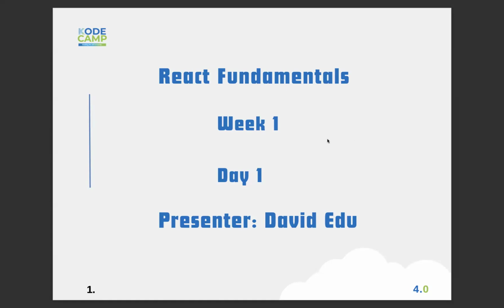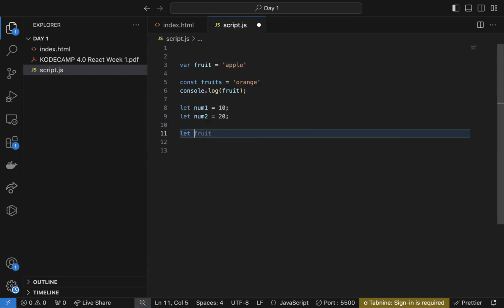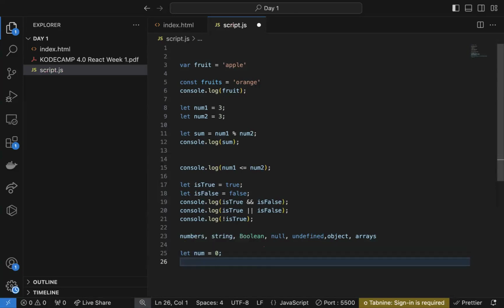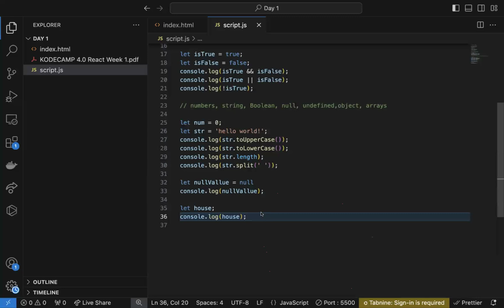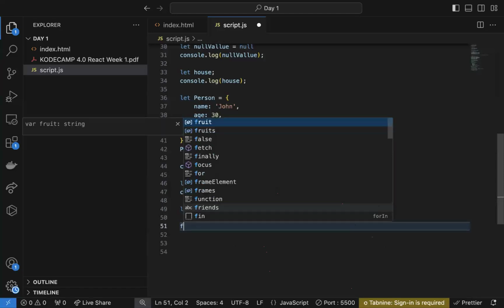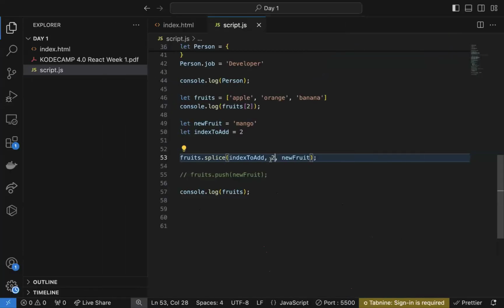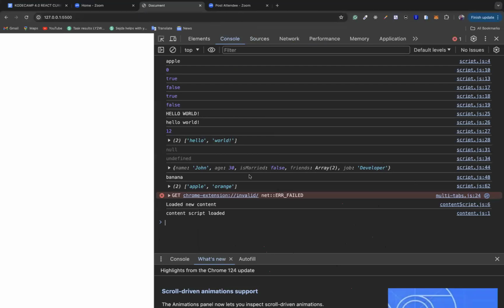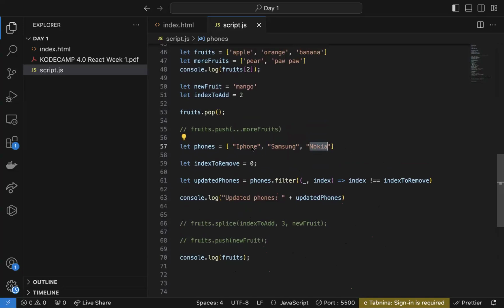KodeCamp 4.0 React Class 1